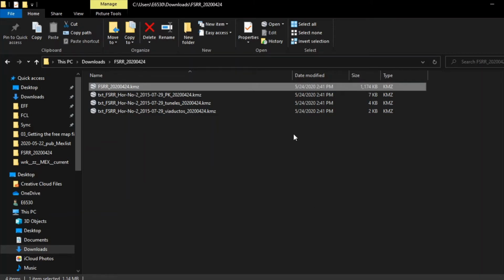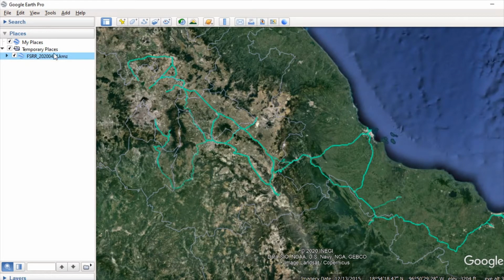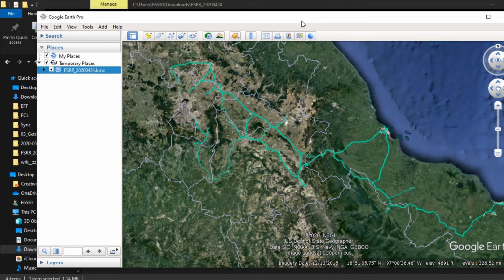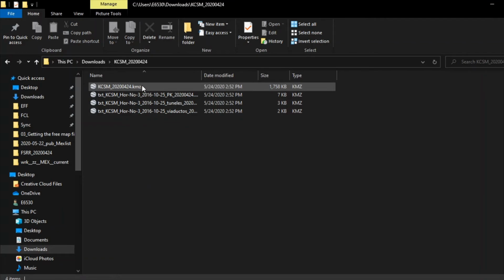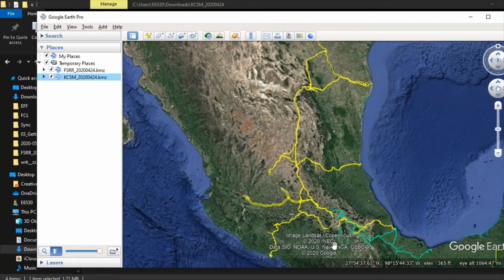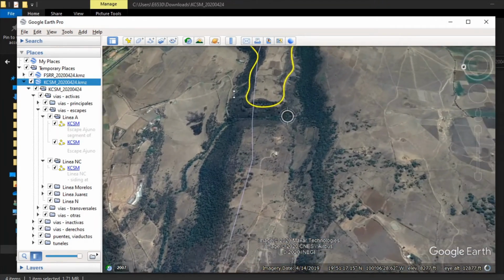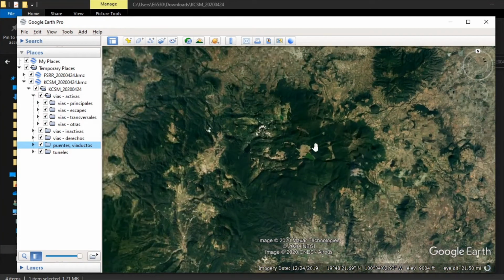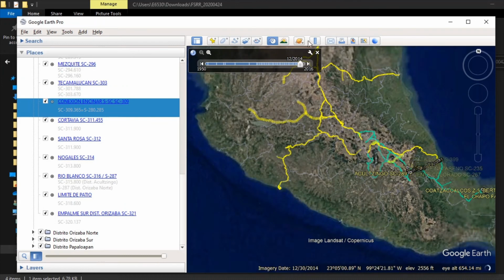04 Viewing The Maps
The basics you'll need to navigate and view.